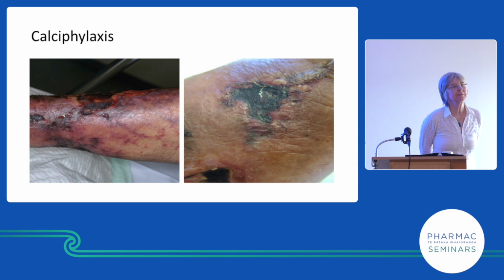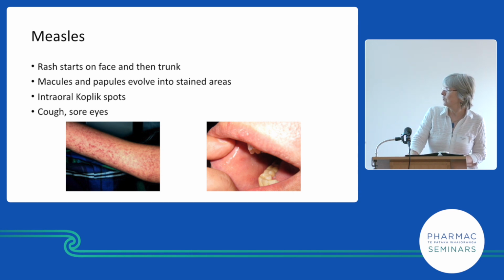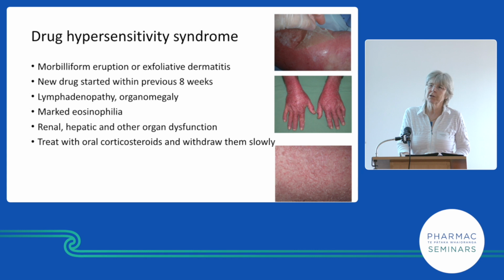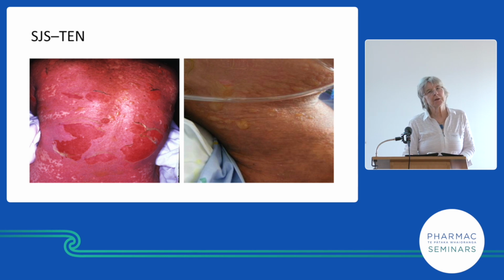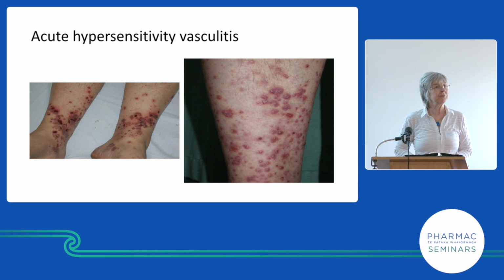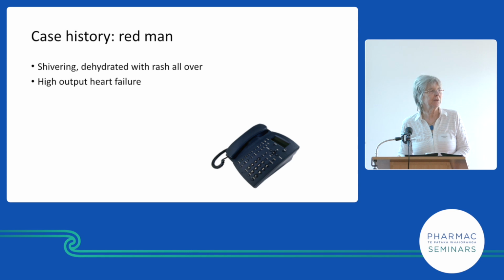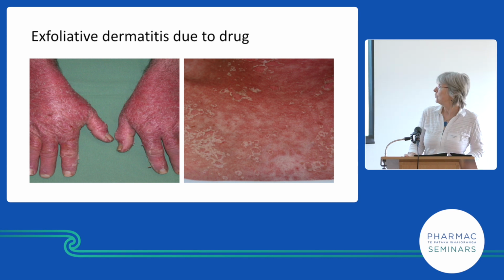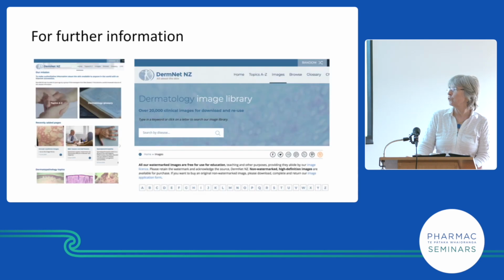PHARMAC seminar: Dermatology update, acute rashes part 2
Video from the one-day PHARMAC seminar on Dermatology in Wellington, New Zealand.

1. Ageing skin (parts 1, 2 & 3) Dr Amanda Oakley
2. Acute rashes (parts 1, & 2) Dr Amanda Oakley
3. Emollients (parts 1 & 2) Dr Amanda Oakley
4. E-referrals (parts 1 & 2) Dr Amanda Oakley
5. Genital dermatology (parts 1 & 2 Dr Amanda Oakley